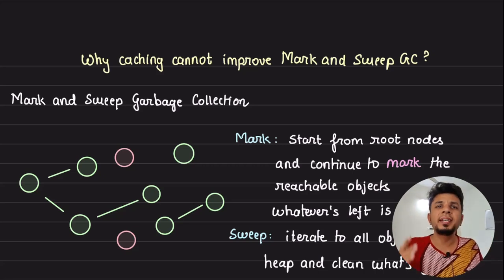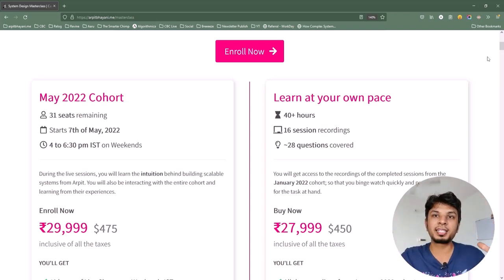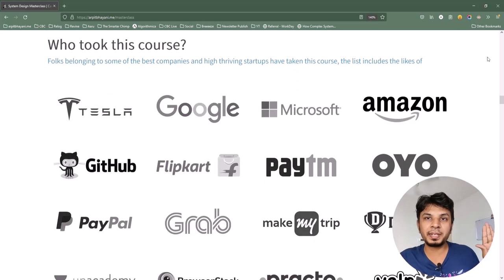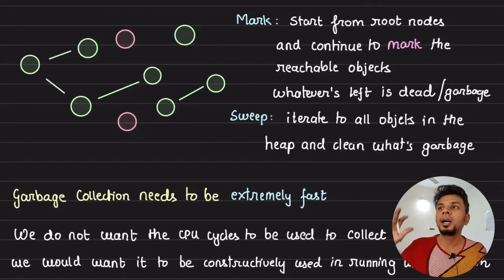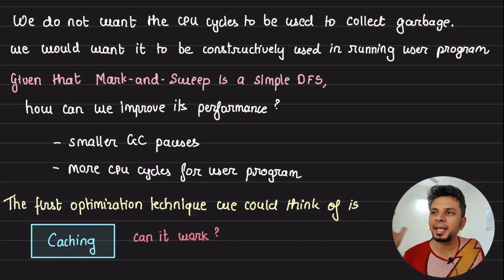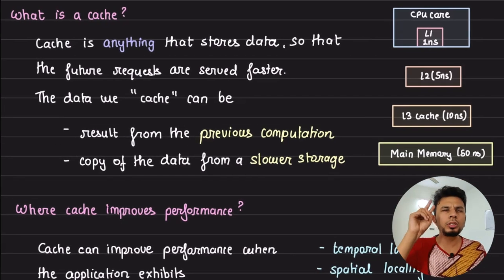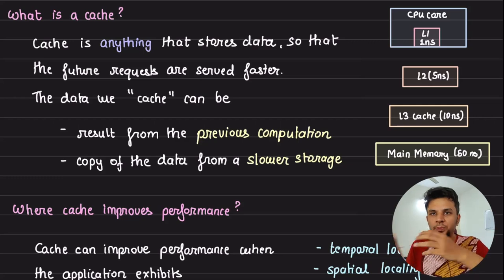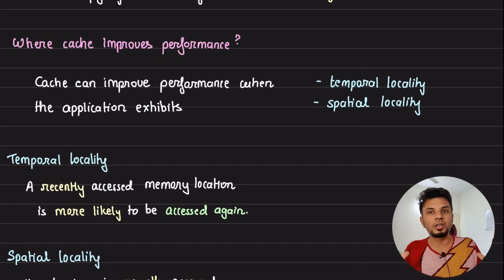Why caching would not speed up Mark-and-Sweep GC?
In the video, I discussed the concept of caching and its application in improving performance. I explained the importance of key patterns like temporal and spatial locality for effective caching. I highlighted that caching may not significantly boost performance if these patterns are not present. I also delved into the workings of hardware prefetching and how it enhances caching efficiency. Moreover, I explored why applying caching to garbage collection, specifically the mark-sweep algorithm, may not yield substantial performance gains due to the algorithm's lack of temporal and spatial locality characteristics.

# Other socials